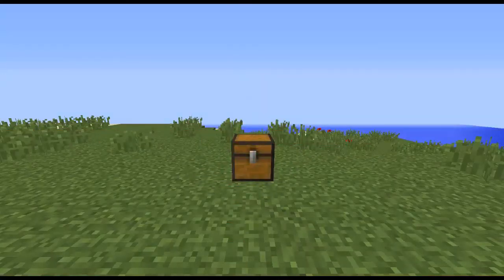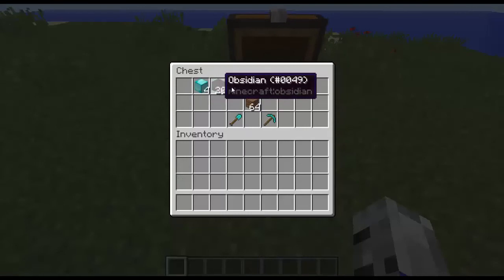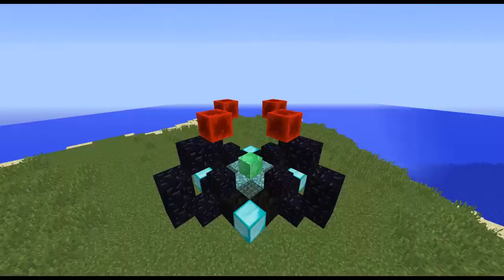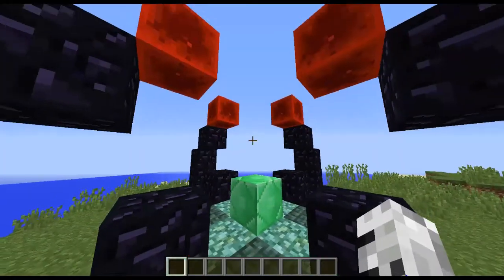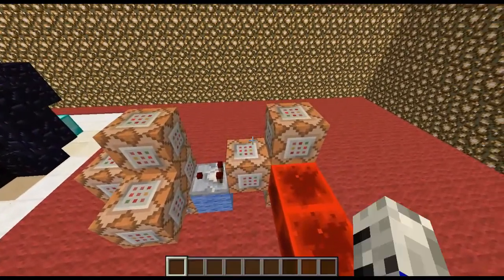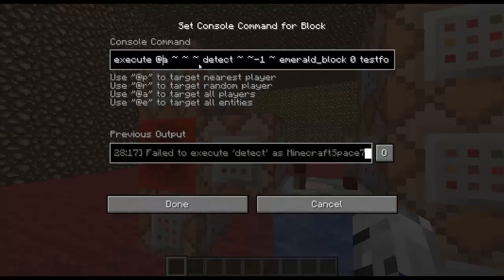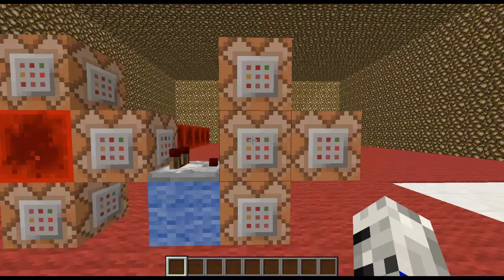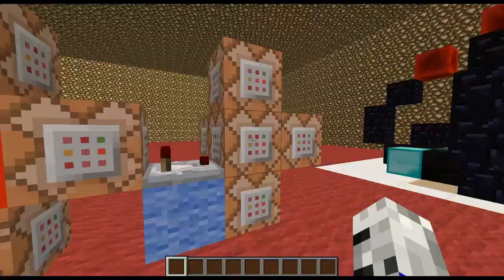Minecraft - Blood Altar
Enjoyed?

Songs

Outro: Flan by Jake Chudnow